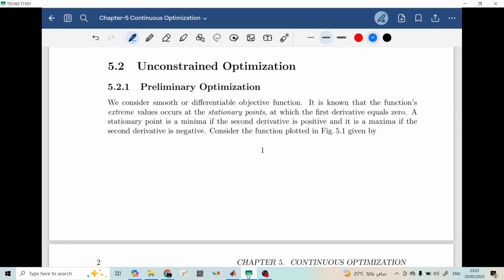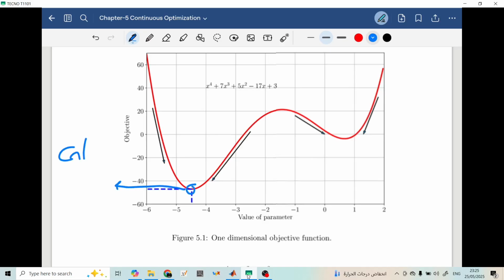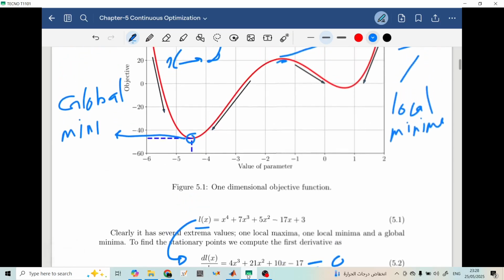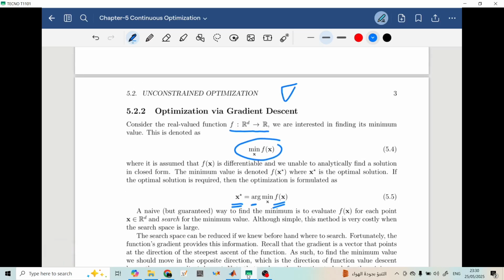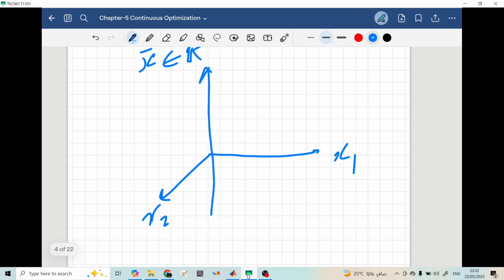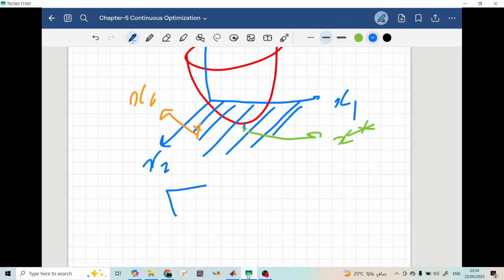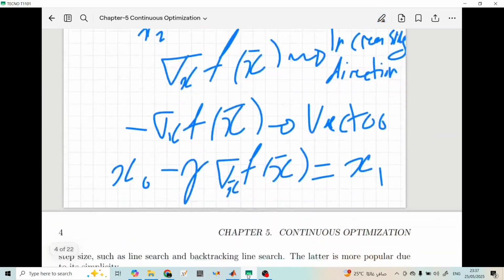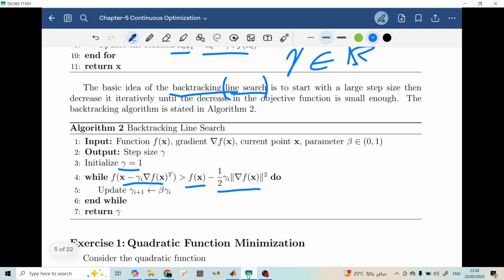Chapter 4- Continuous Optimization -Part 2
Unconstrained optimiztion